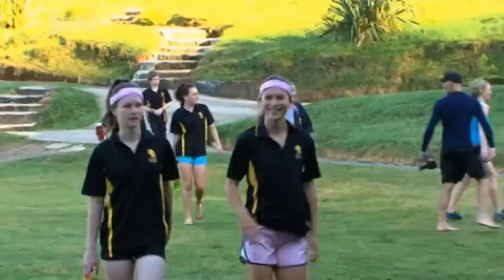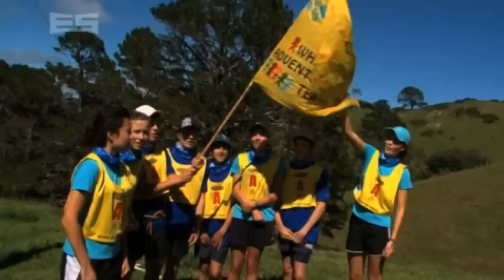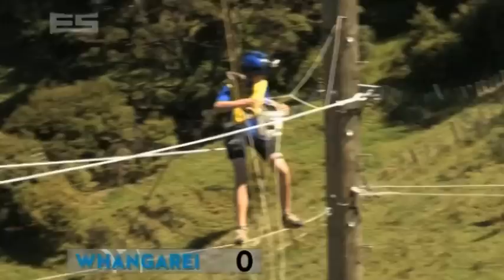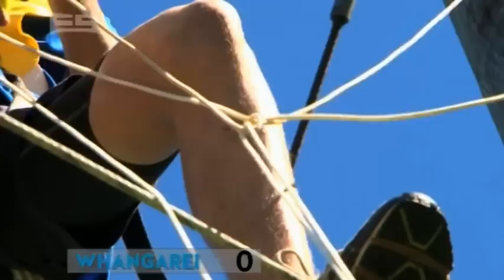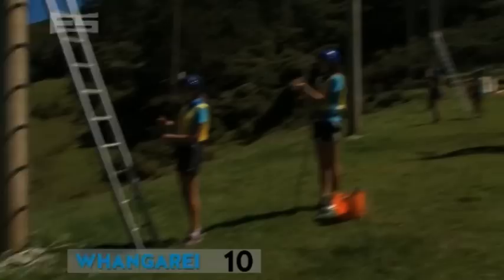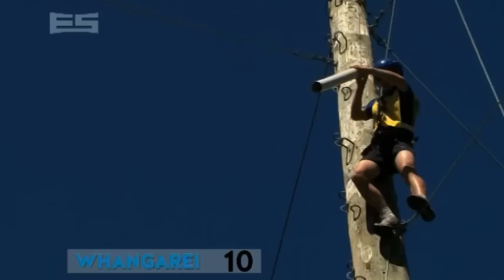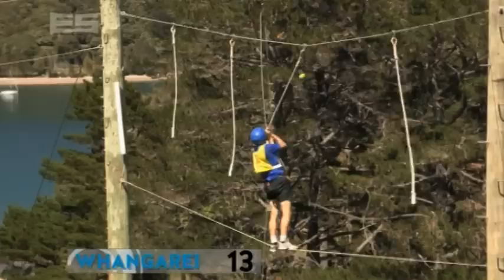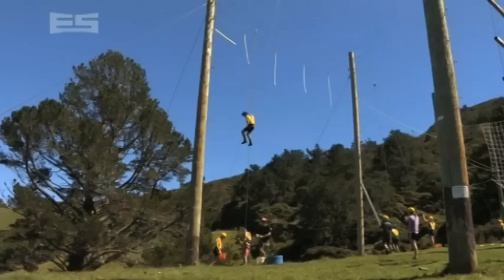The Erin Simpson Show - Get 2 Go - Episode 2 Part 1